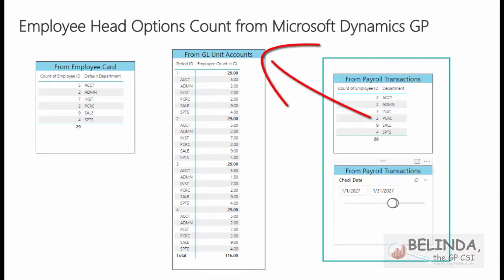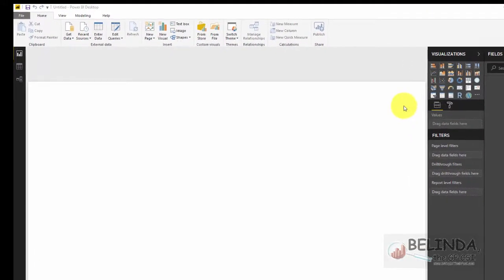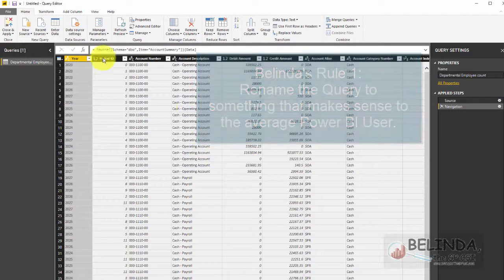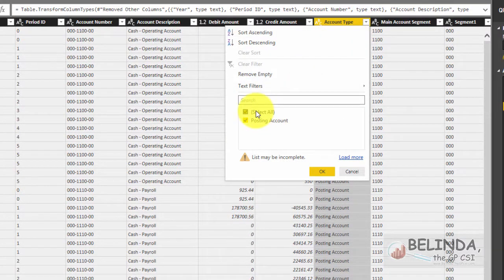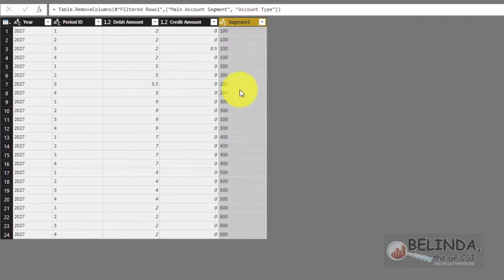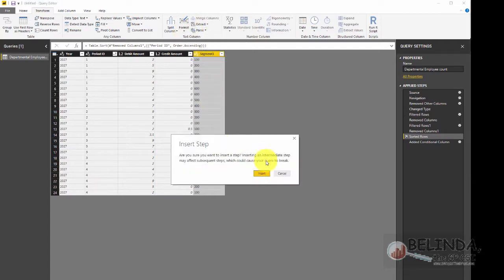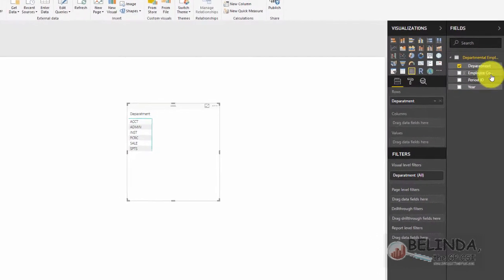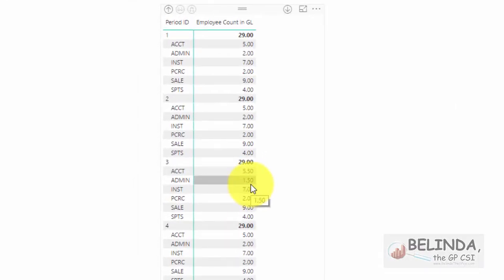2018 01 31 Employee Head Count Part 3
This 15-ish minute video shows how I performed the data modeling and visual creation of the Microsoft Dynamics GP Employee Head count using the General Ledger Unit Accounts in Microsoft Power BI.